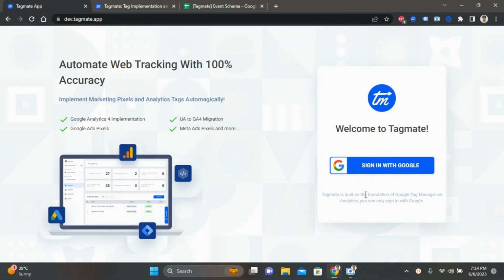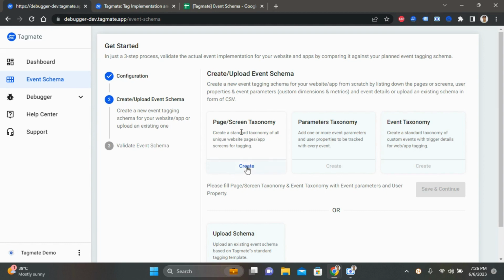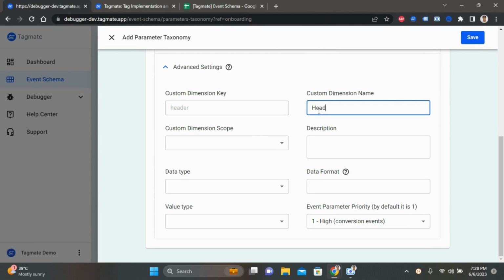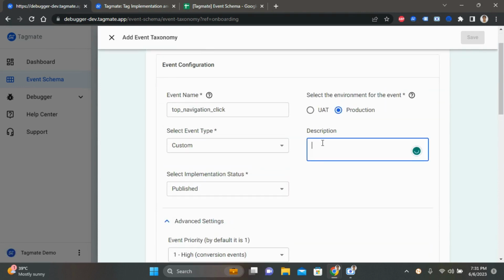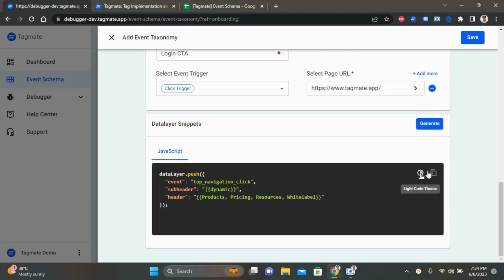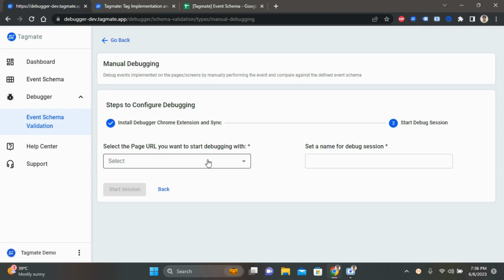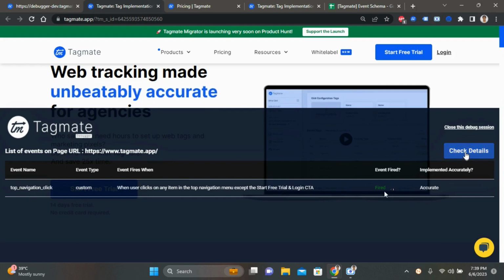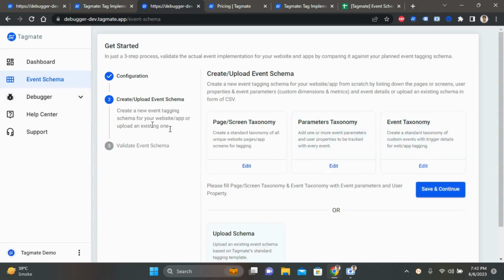Tagmate Debugger Complete Walkthrough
This tutorial video will run you through the Tagmate Debugger module. All the basics and mandatory steps are being shown in this video in a detailed manner.